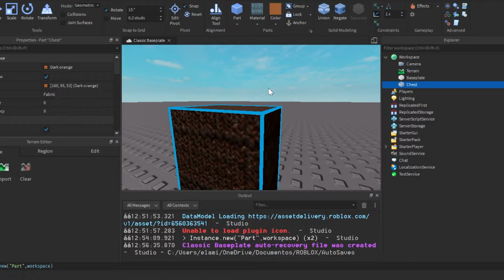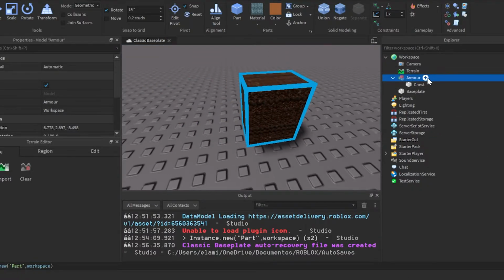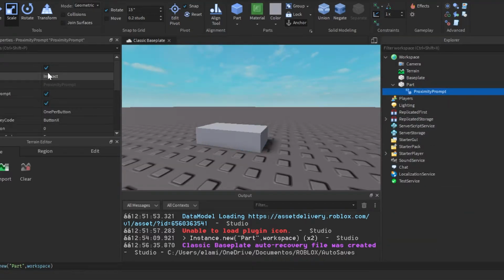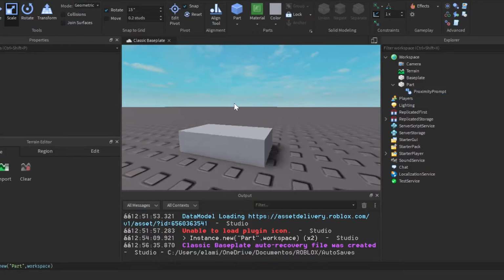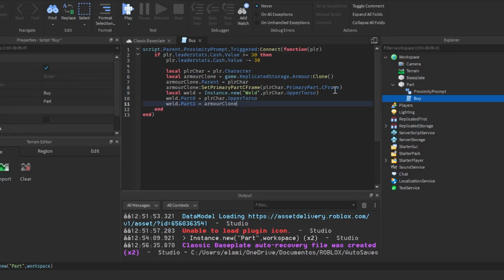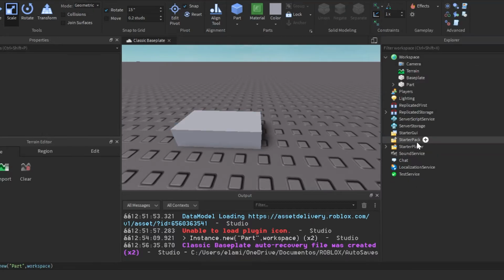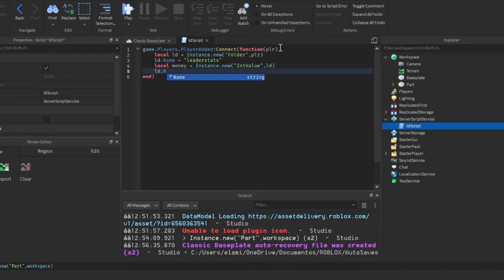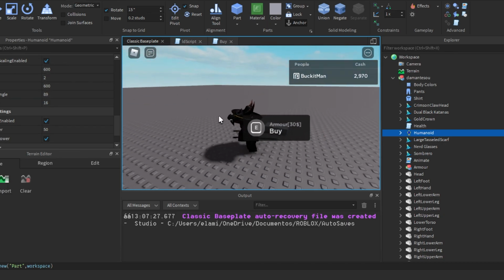How To Make Armour In Roblox Studio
Today I teach you briefly how to make
your own Roblox armour